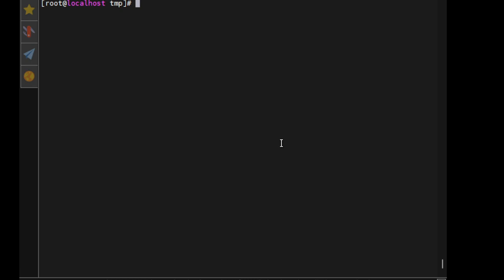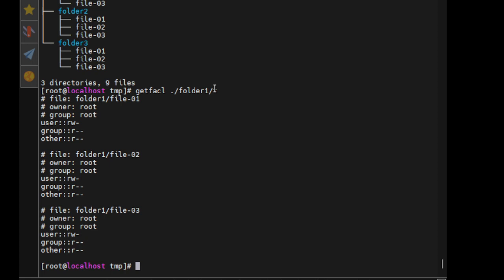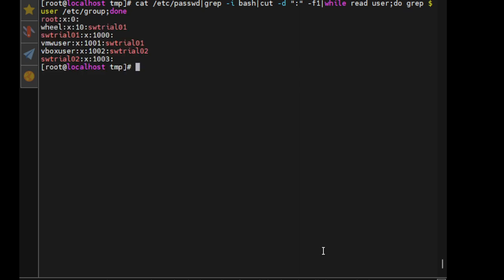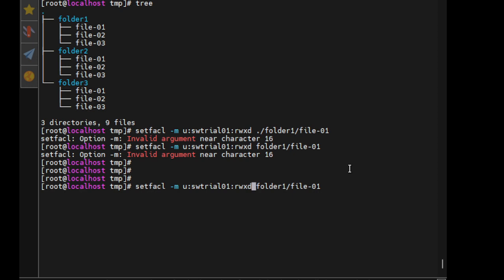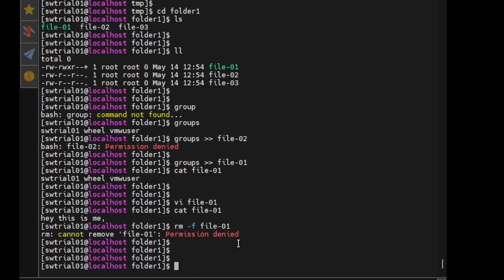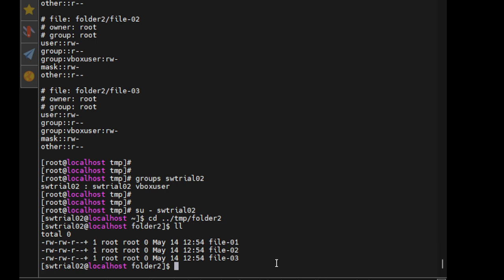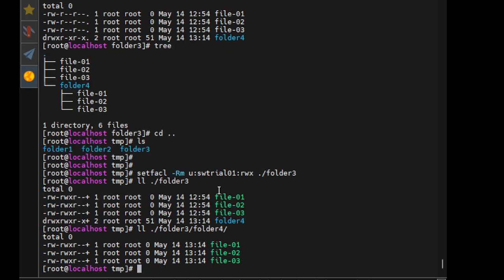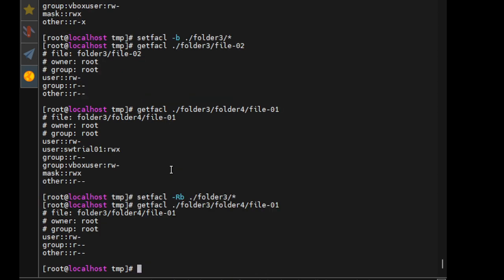Linux - Controlling Access to files with ACL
In depth with File Access Control List Command on Linux (Redhat)